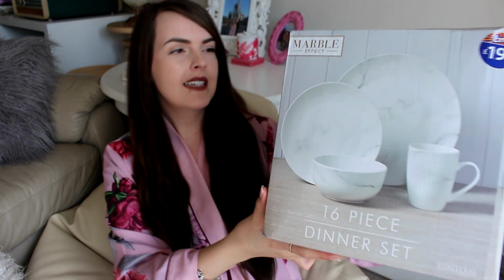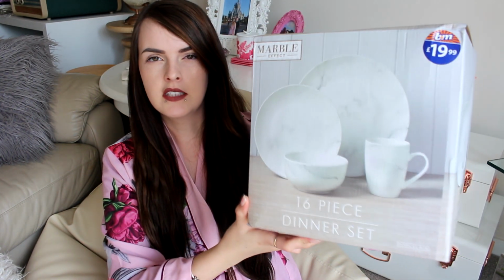SPRING HOMEWARE HAUL | IKEA, The Range, B&M, Matalan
Etsy Store